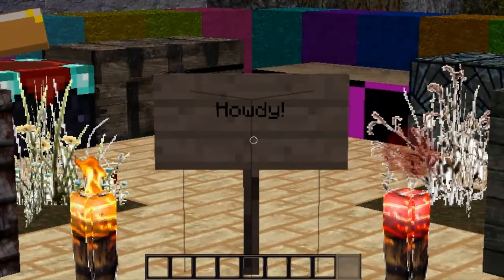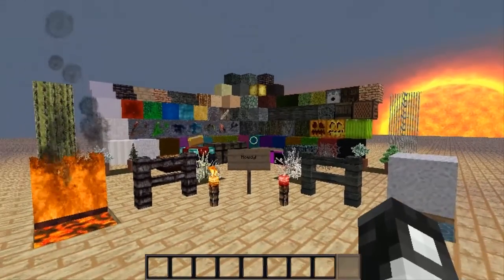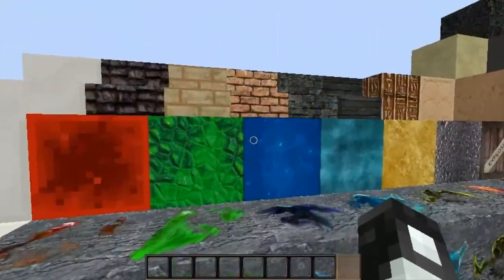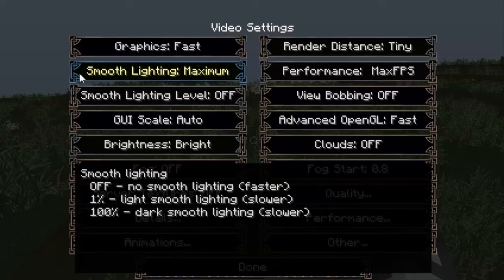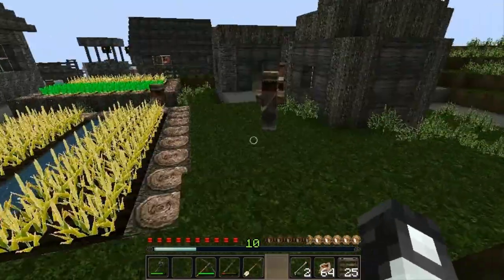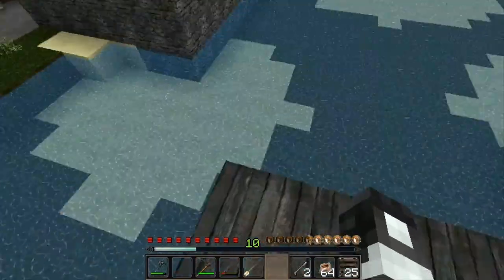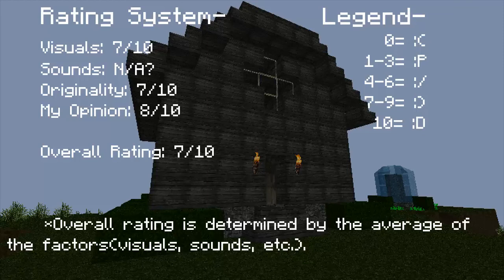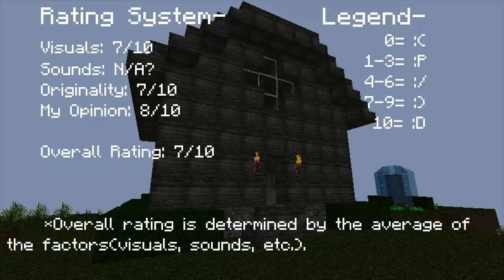Minecraft Resource Packs - Skyrim Craft 128x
SkyrimCraft 128x is truly a great resource pack, although I'm not sure if there is a different version with sounds or not. I am using the pack without sounds, because the sounds either wouldn't work, or they didn't come with it. I also made some changes to the rating system, and I discontinued the performance factor.

| The Family |